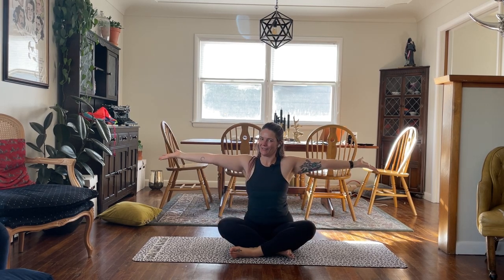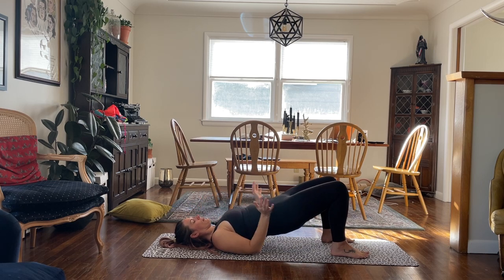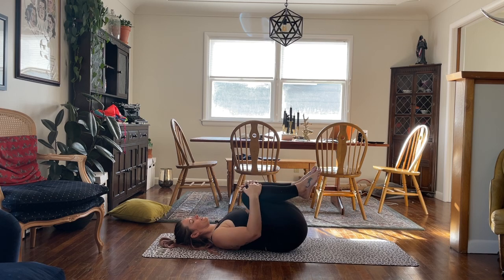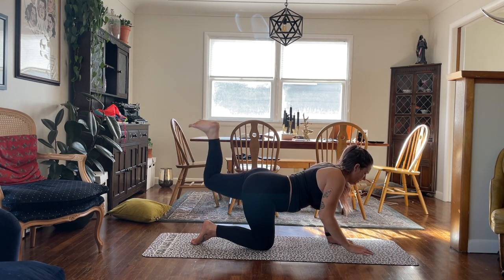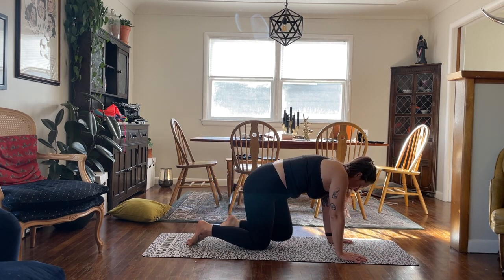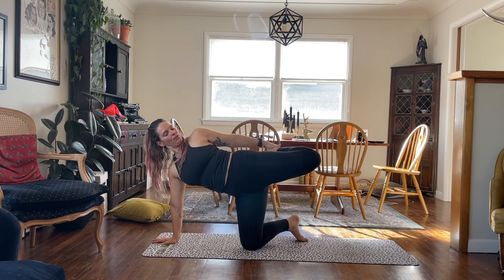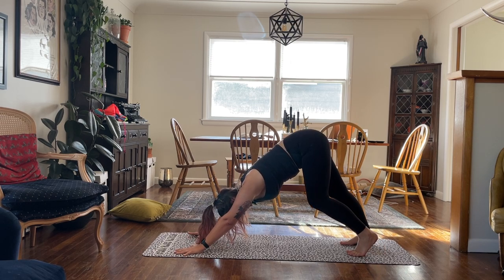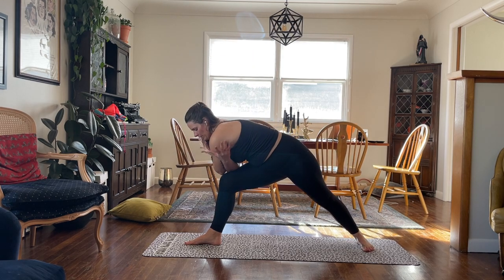Glute Activation Yoga Flow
Activate your glutes and move your body with this semi-spicy flow.